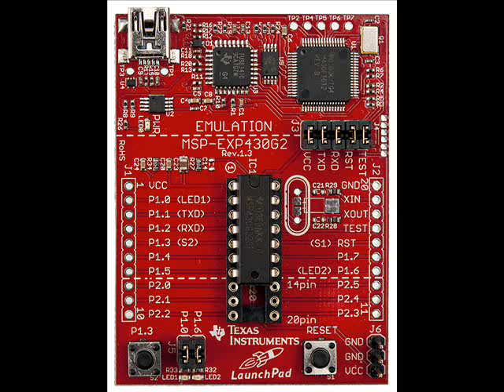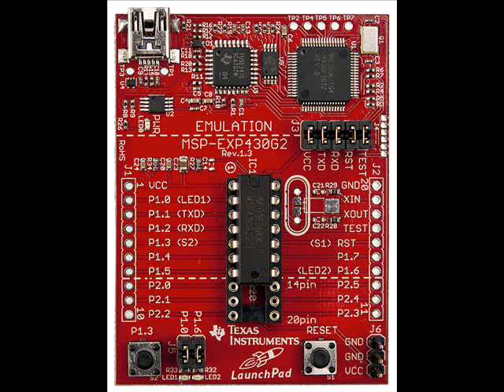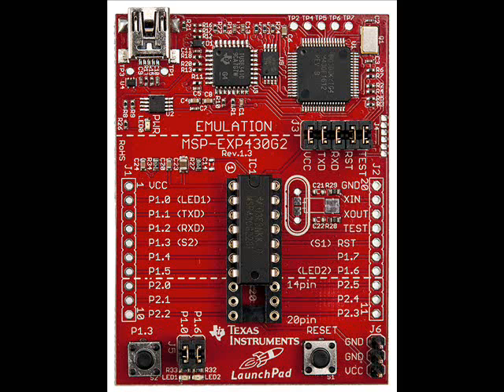MarkoeZ MSP430 Launchpad Video's Part 1: Audio Intro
The video was recorded on Saturday evening, the launchpad arrived that afternoon. I ordered thursday evening. so it arrived after about 39 hours, pretty nice.